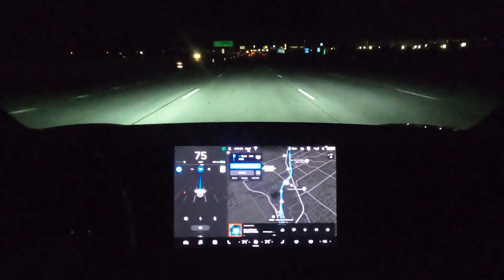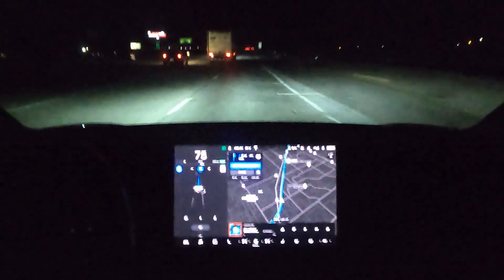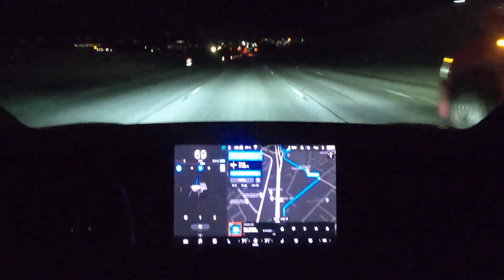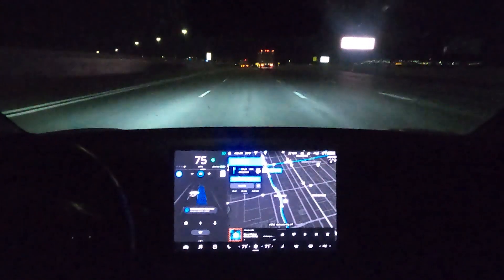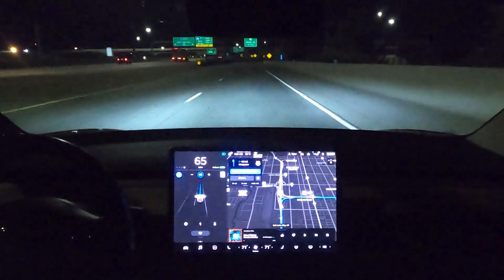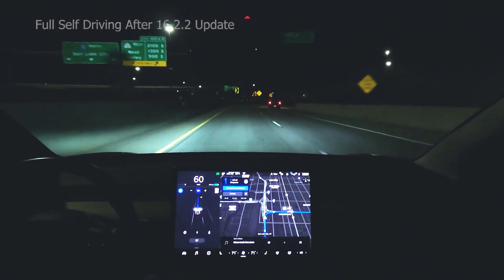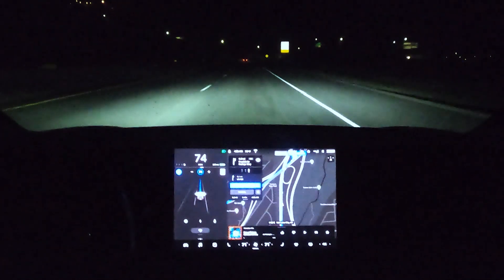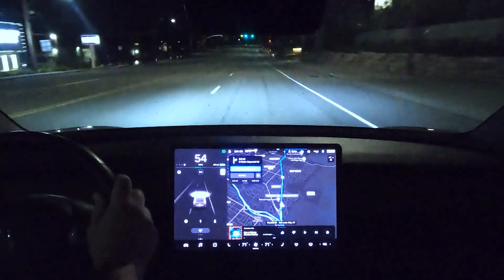Tesla Model 3 Full Self Driving Challenge! Can it handle some of my day to day work route?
Tesla Model 3 Full Self Driving Challenge!  Can it handle some of my day to day work route?  Some exciting improvements for me and great strides towards truly full self driving.